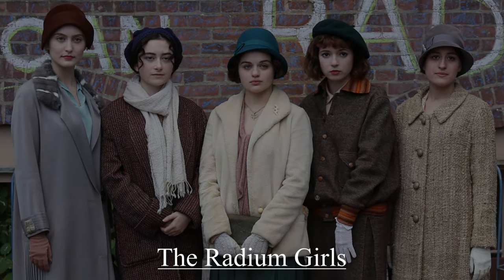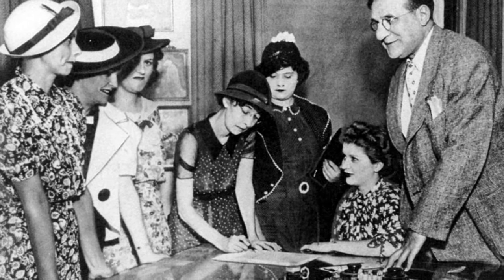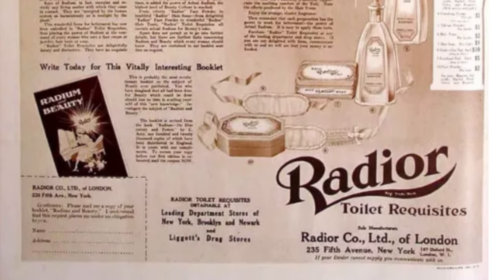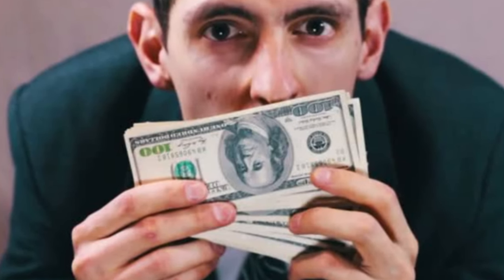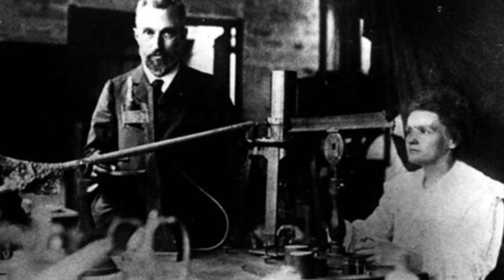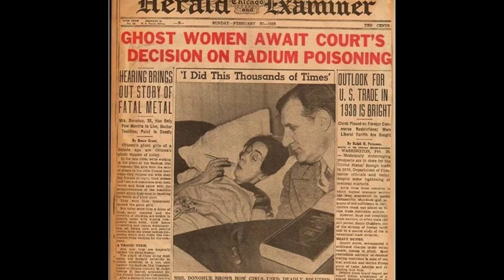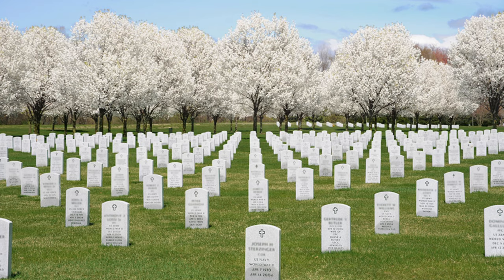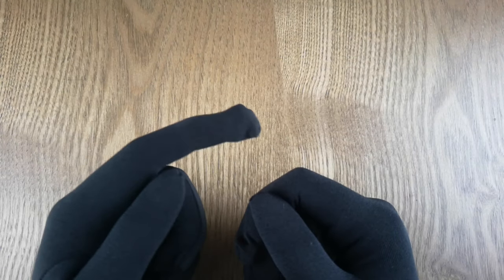Ghost Girls and Radium Dials | True Story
The Radium Girls story is truly tragic one. At a time where World War 1 was happening and women were needed to put food on the table, the United States Radium Corporation would hire them to paint watch dials with Radium.

When combined with paint, Radium becomes luminescent which helped the soldiers to read their watches at poorly lit areas. Unfortunately it was poisonous for anyone to be exposed directly to Radium and the Radium Girls directly ingested the element into their bodies.

Though most met gruesome ends, they managed to prevail in the end. Watch the video to find out all about this horrific ordeal.